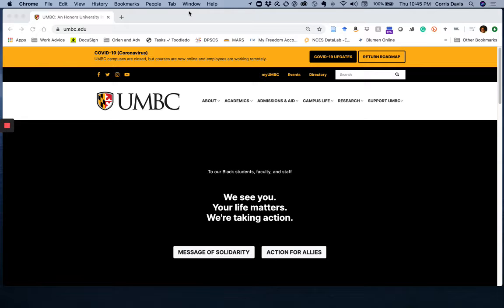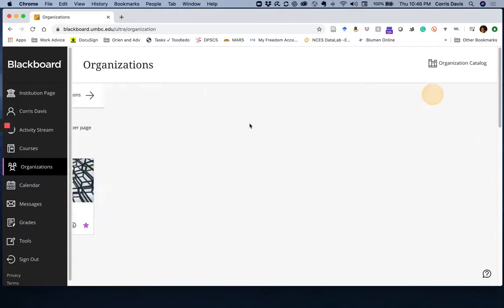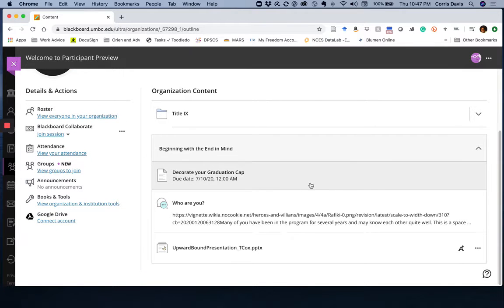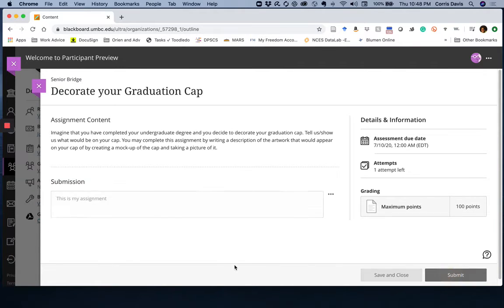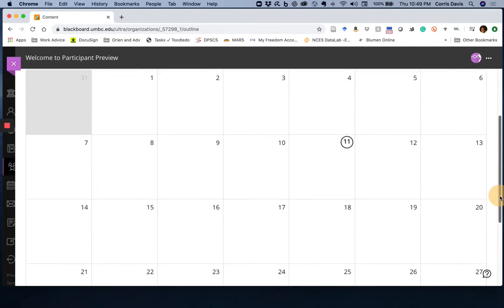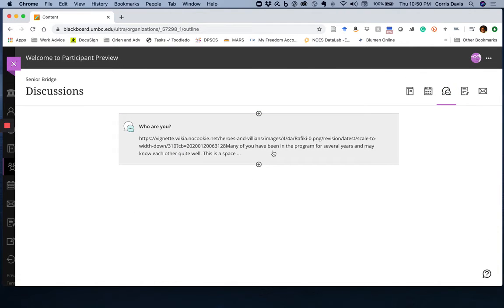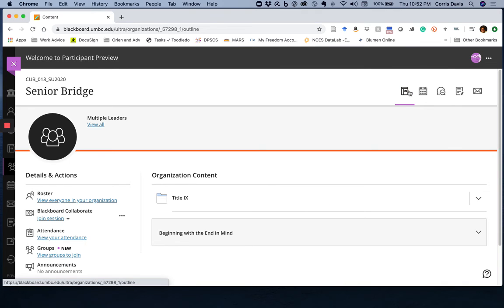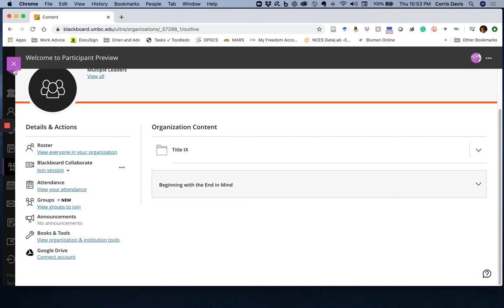Accessing Blackboard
Video Tutorial on how Classic Upward Bound students can log into Blackboard.